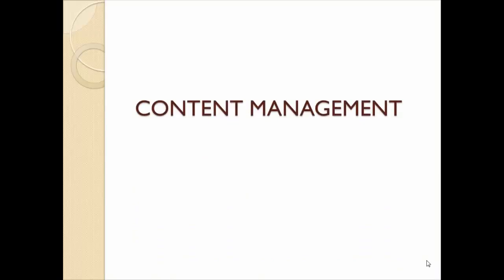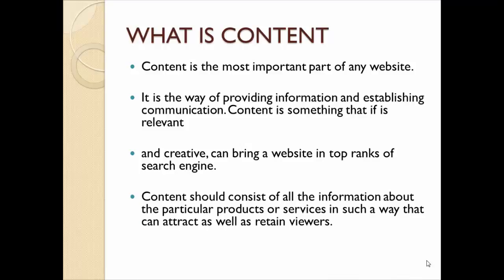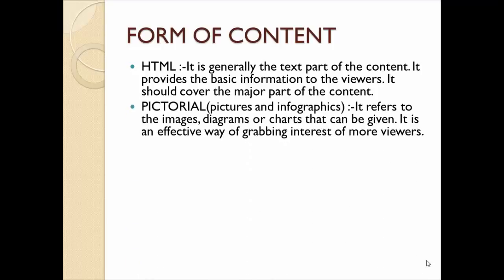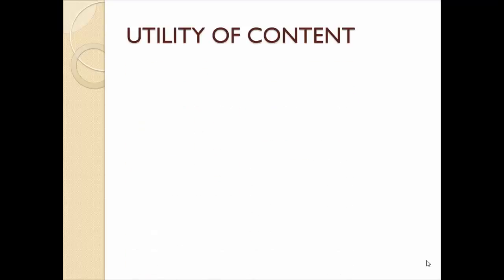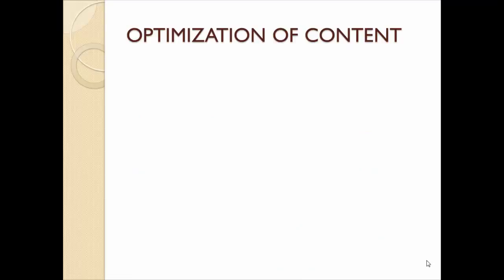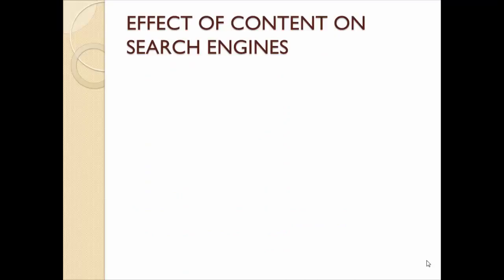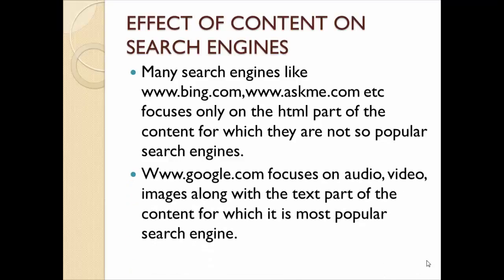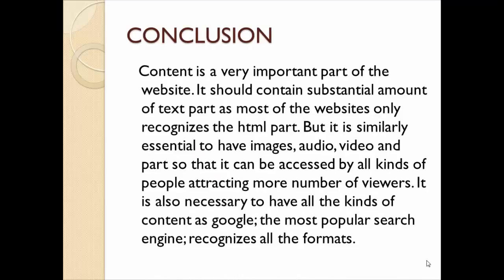Content Managment 1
This video Describe Best Content Management
 .All details in Video